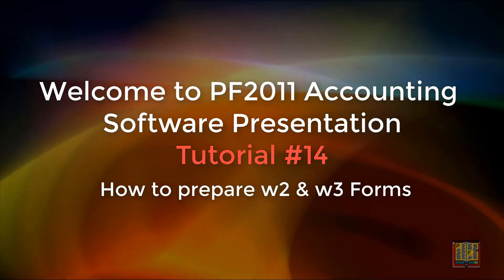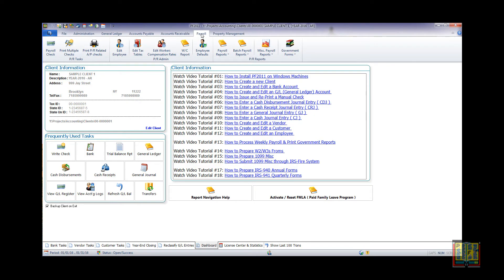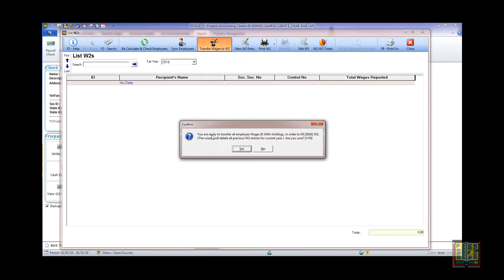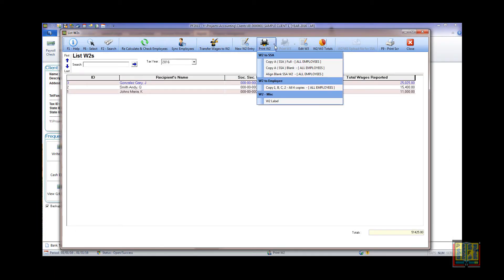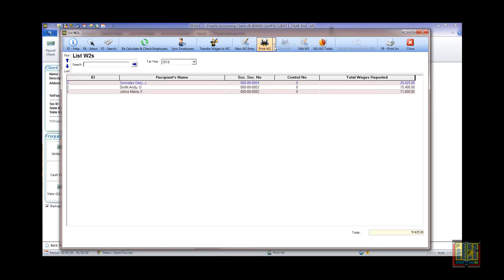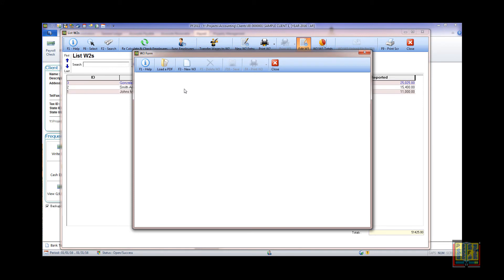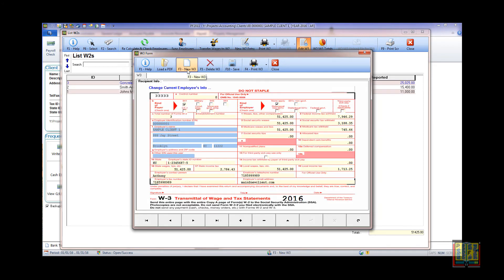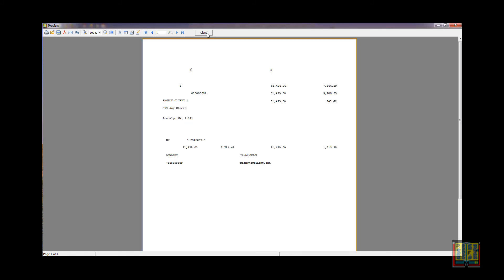PF2011 How to prepare W2 & W3 Forms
Tutorial #14 : How to prepare W2 & W3 Forms using Pf2011 Accounting Software